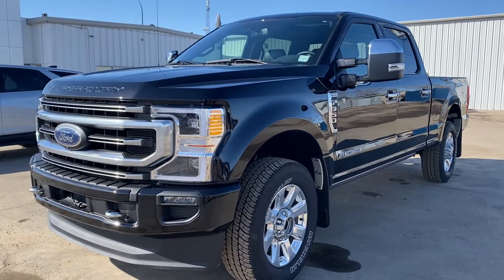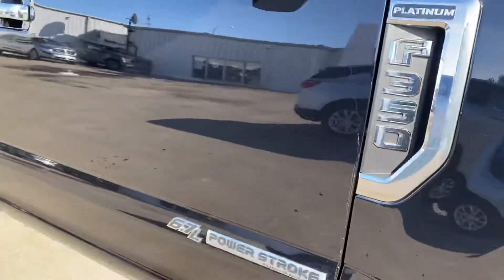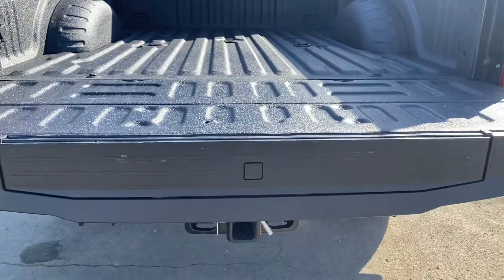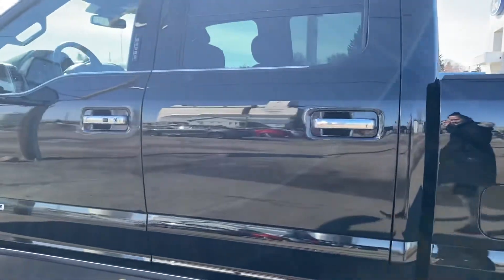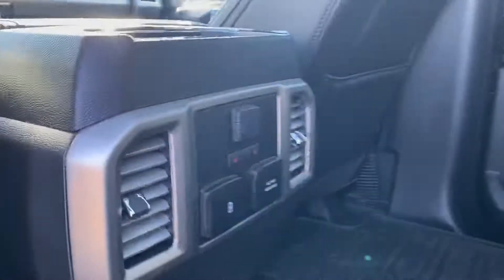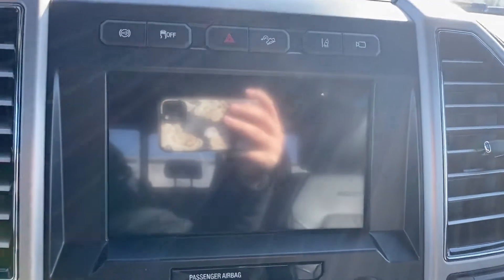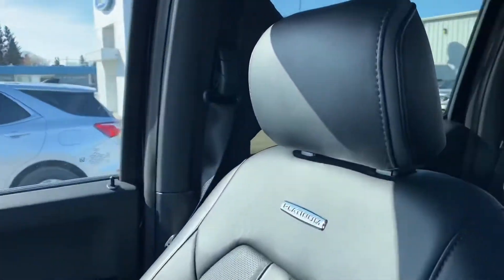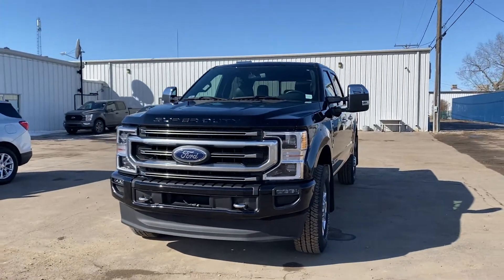Close up of the 2020 F350 Platinum!